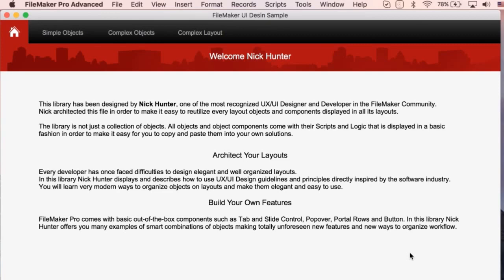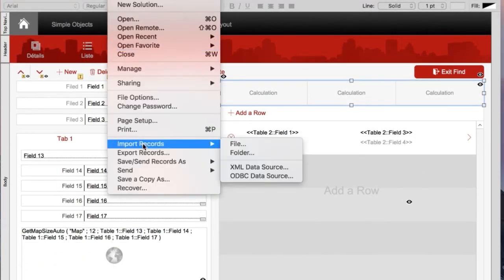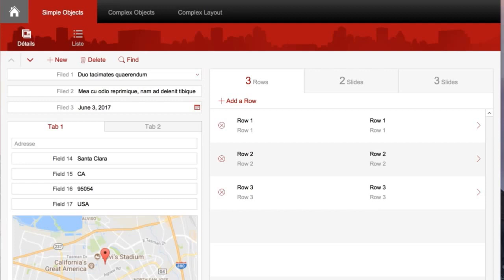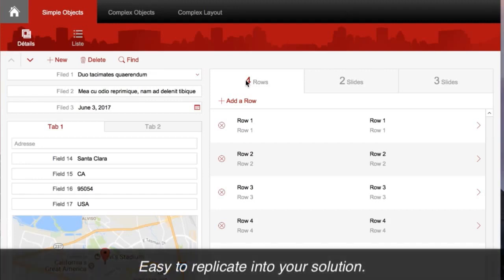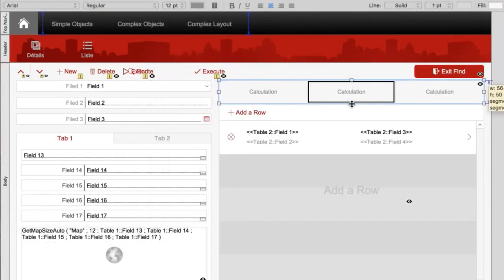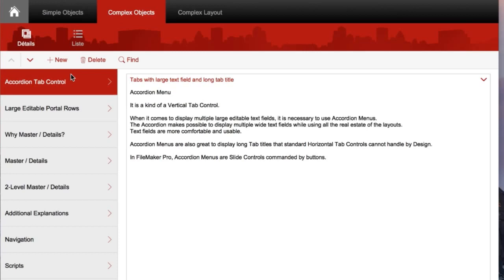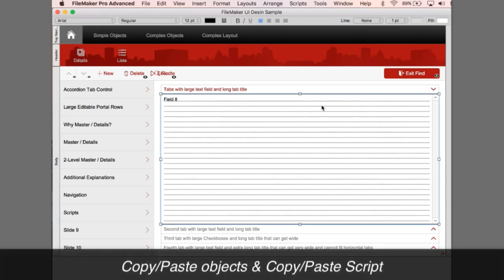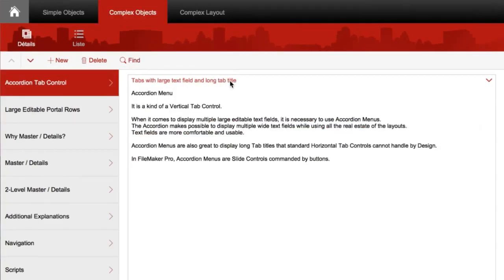FileMaker UI Design Sample | Under the Hood with Nick Hunter | FileMaker Training Videos 16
Official site provides the SDK, Developer's Guide, Reference, and Android Market for the open source project

Watch the FileMaker Pro 16 & FileMaker GO 16 for mobile devices training videos

Use FileMaker to create an app with the FileMaker Training Series